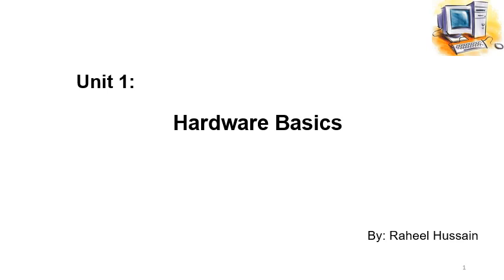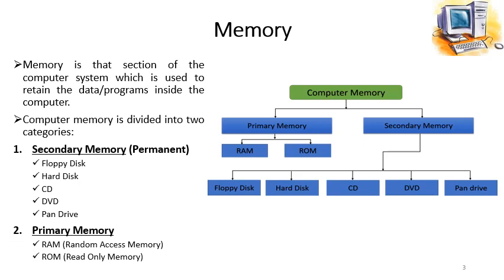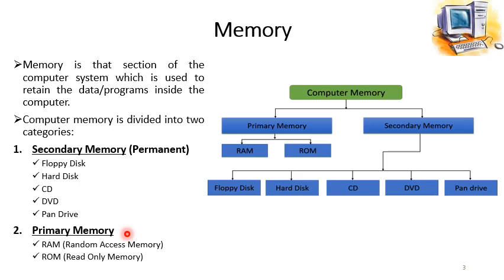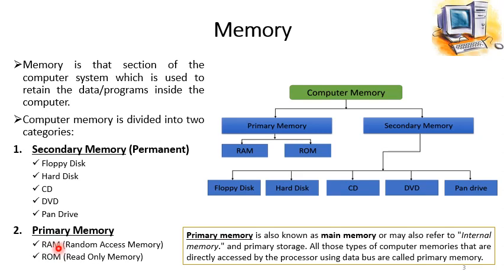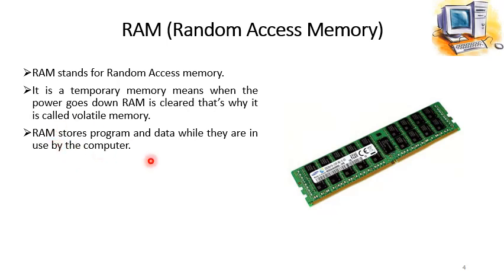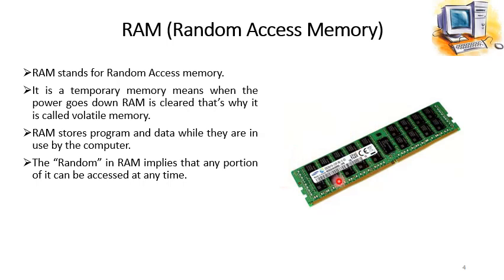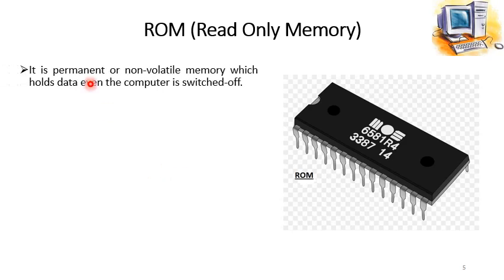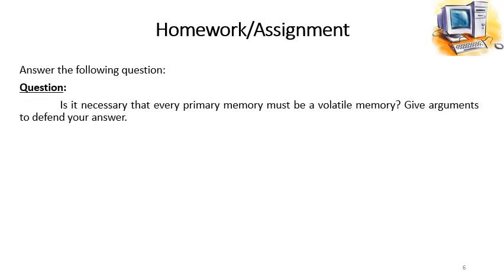Hardware Basics (Lesson3 - Class7)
Lesson 3 of Unit 1 (Hardware Basics) of Class 7